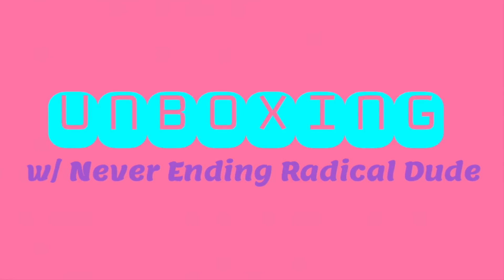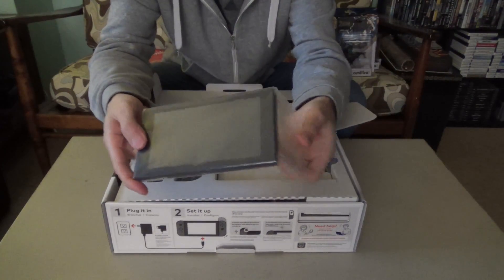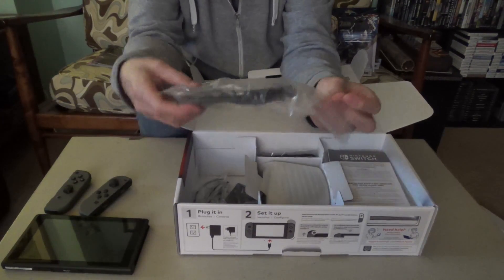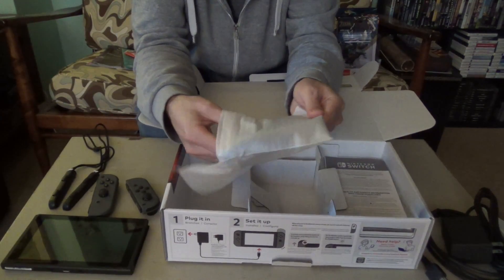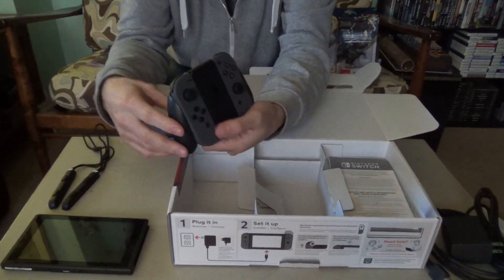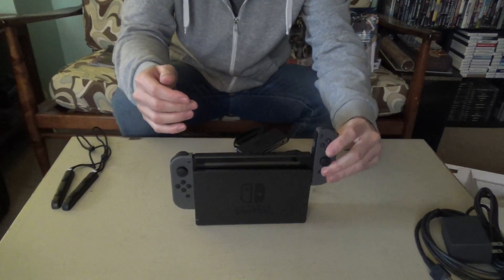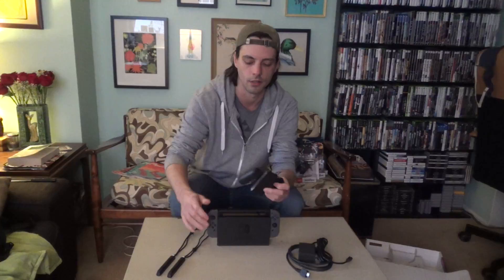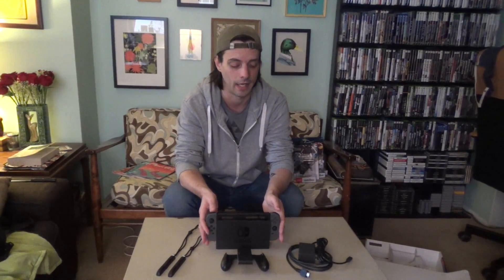Unboxing the Nintendo Switch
The Nintendo Switch is finally here! Jason Furie unboxes this new and exciting system. Get a great look at the console itself, that controversial new controller, and everything else packed in! This is the best place to get our initial reactions to the Nintendo Switch!